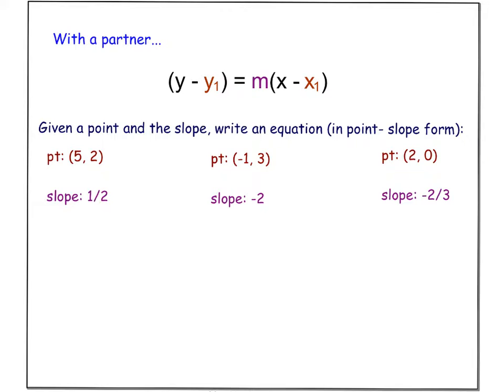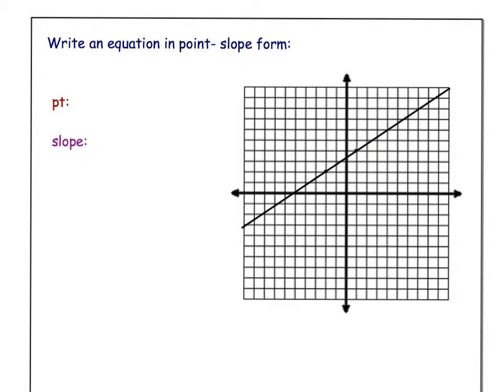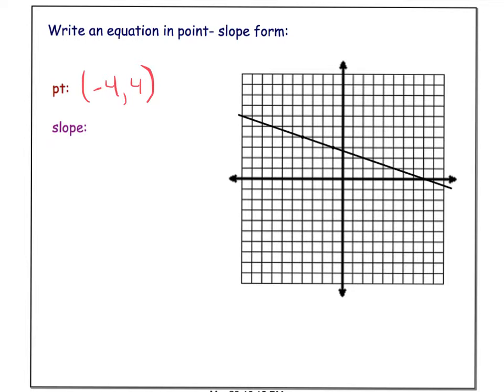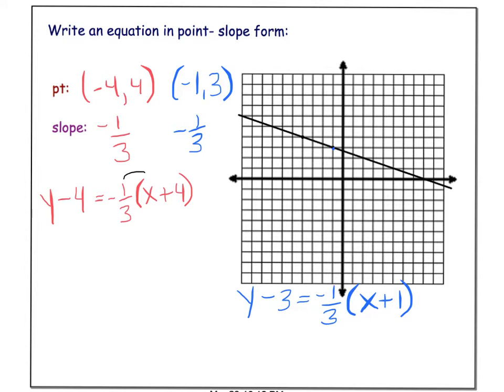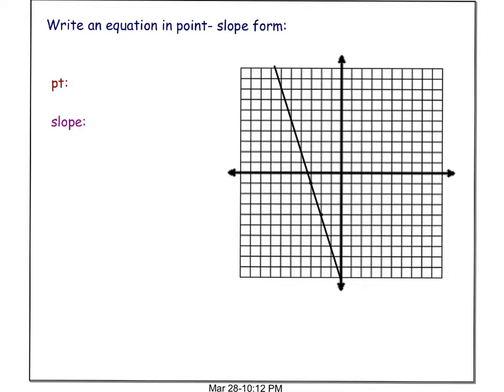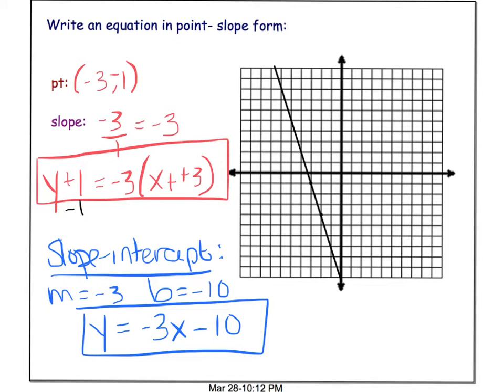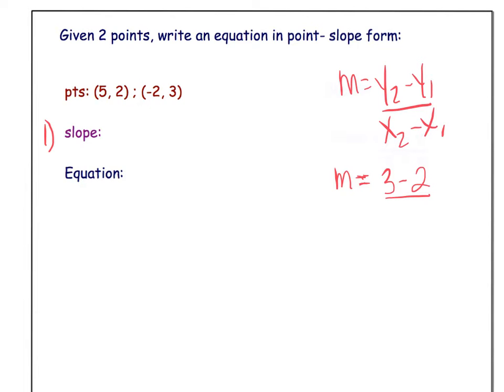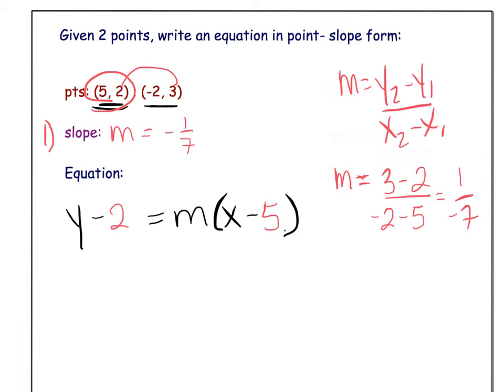6 4 Part 2 Writing Equations of Lines2 2017 03 19 14 09 54